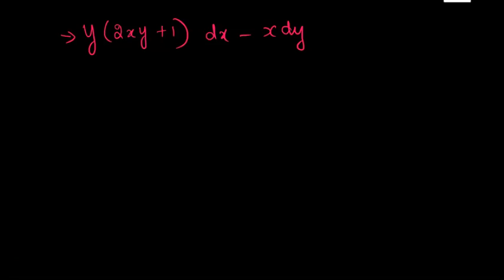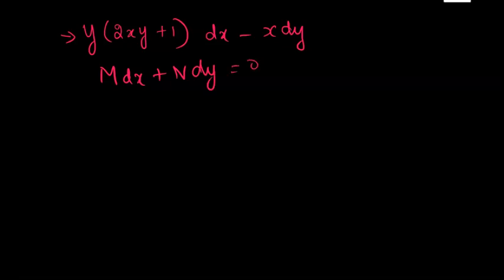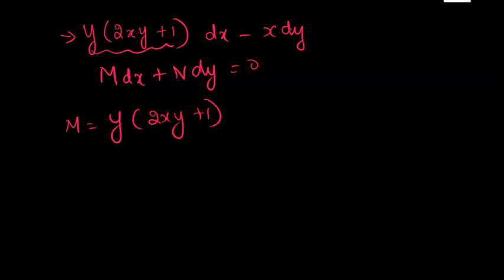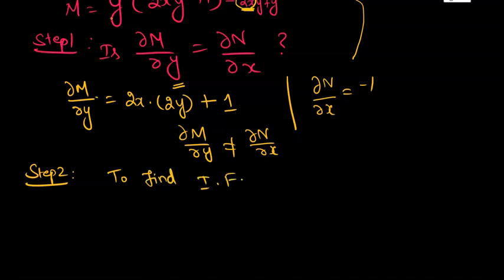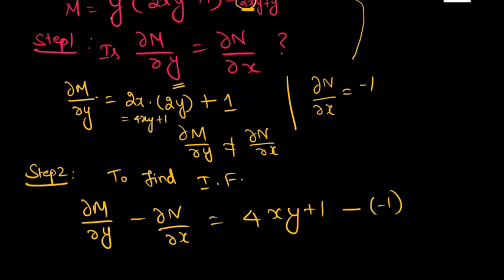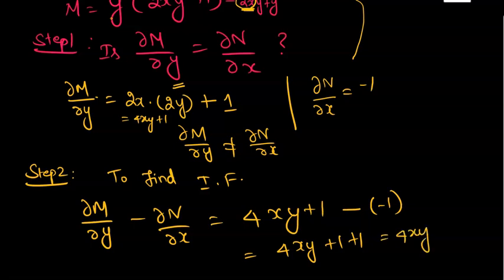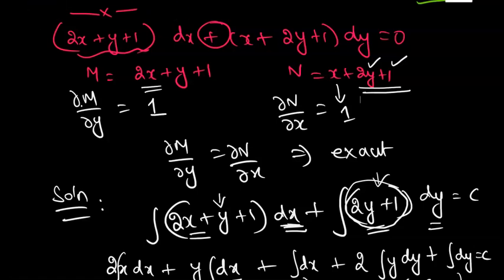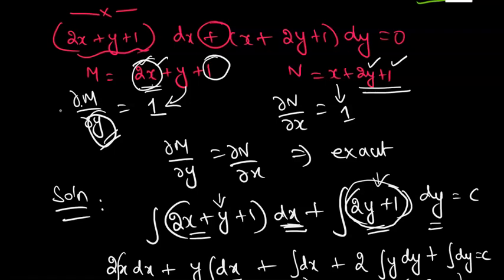Reducible to exact _ Differential equation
1)solve y(2xy+1)dx-xdy=0 by reducing to exact form
2)solve (2x+y+1)dx+(x+2y+1)dy=0